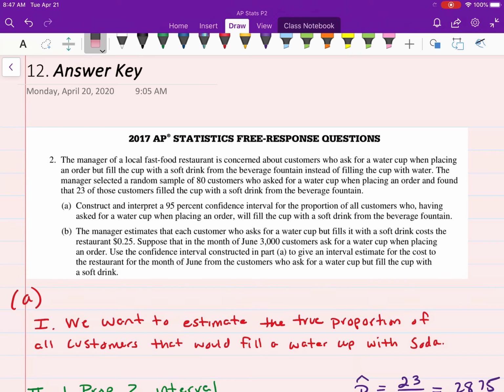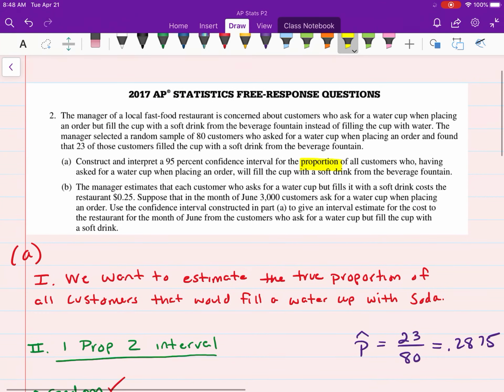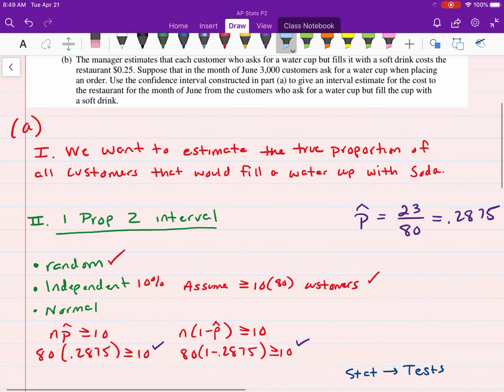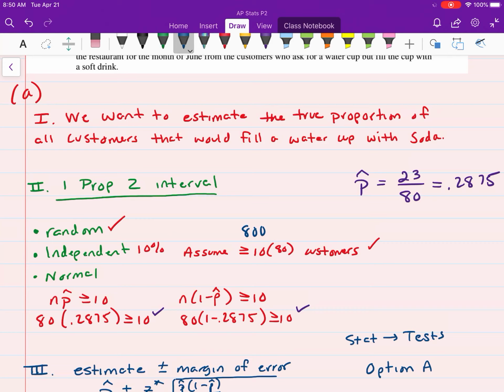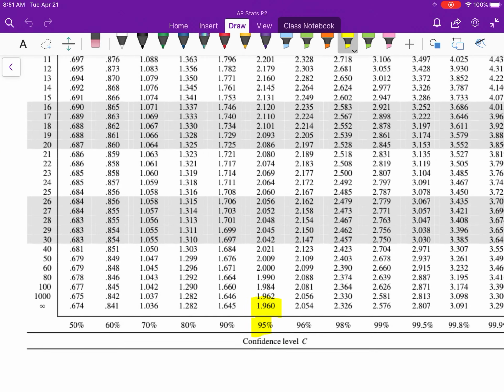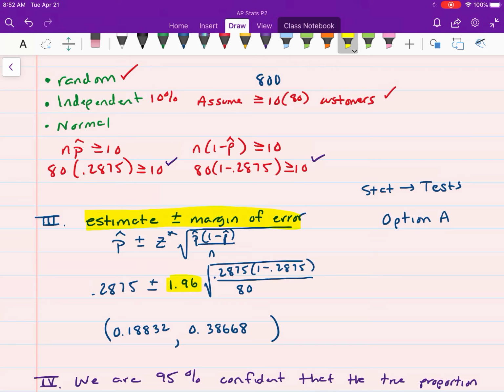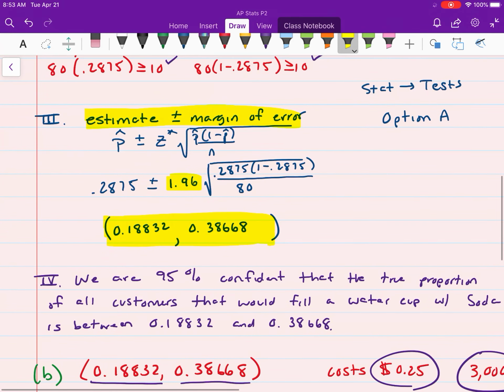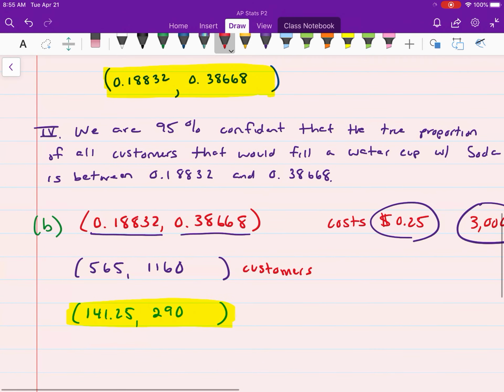Mon 4/20 2017 Free Response 2